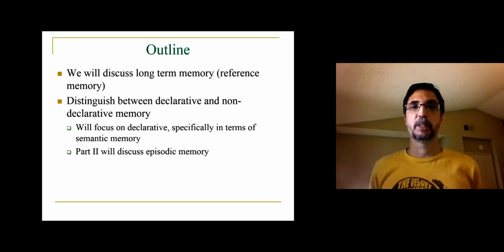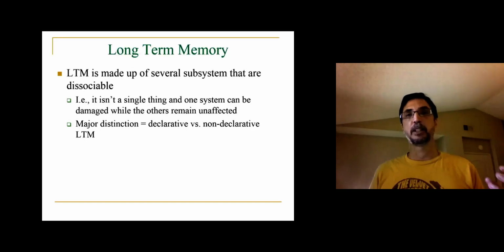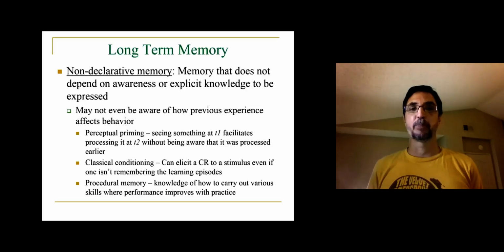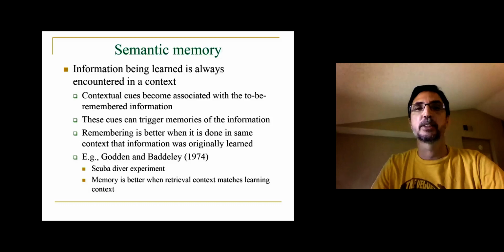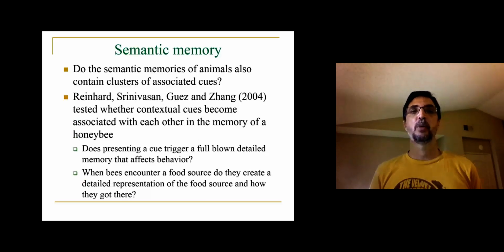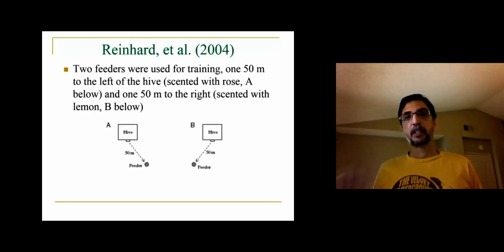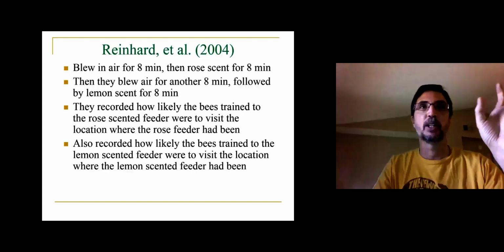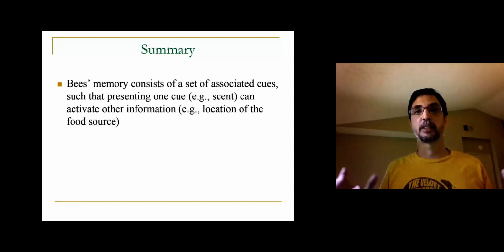Animal Cognition Lecture 9 part 1 (semantic memory in animals)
Introduction to long term memory in animals. Illustrates memory with honey bees.